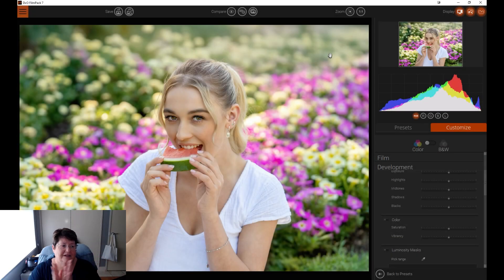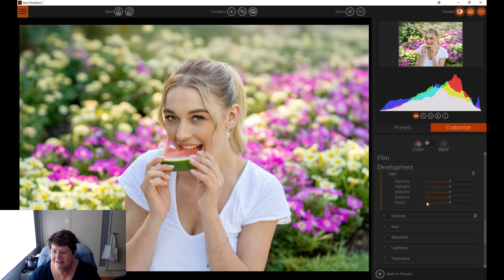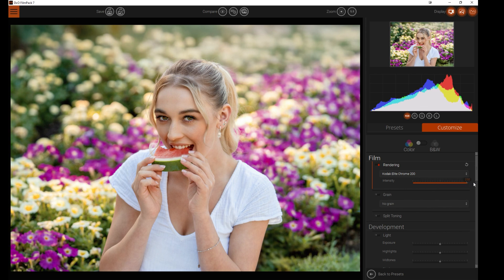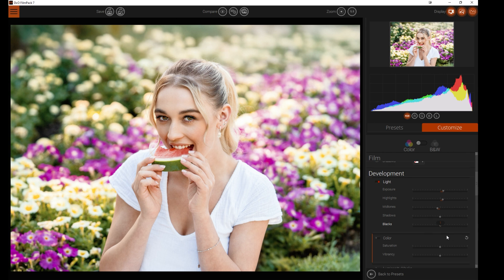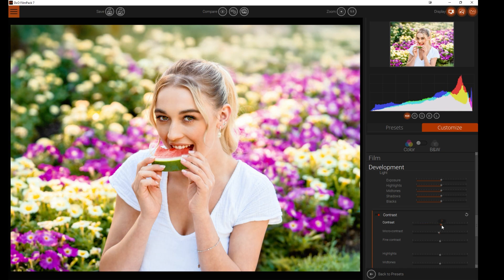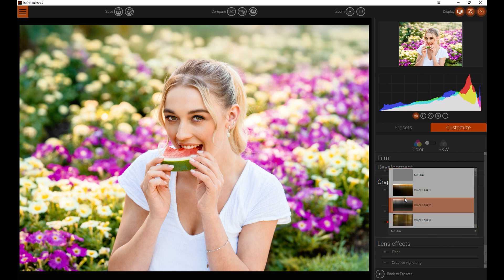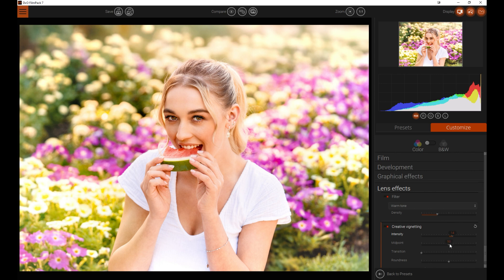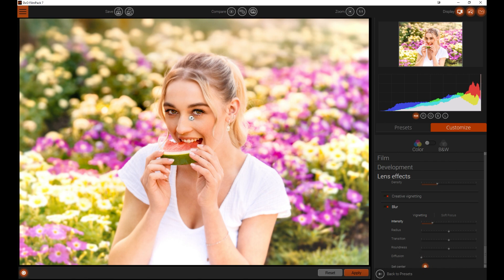DxO FilmPack 7 Advanced Retouching Techniques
Unlock the full potential of your photo editing with DxO FilmPack 7: Advanced Retouching Techniques! In this video, I’ll guide you through powerful editing features that bring the magic of analog film to your digital photography. From authentic film simulations to advanced color grading, creative effects, and tone adjustments, this tutorial is perfect for photographers and photo editors looking to achieve professional results.

Discover how to transform your images with DxO FilmPack 7’s stunning film presets like Kodak Portra, Fujifilm Neopan, and more. Learn how to fine-tune highlights, shadows, and midtones for balanced, vibrant photos. I’ll also show you how to add artistic touches with grain effects, light leaks, and vintage textures. Plus, streamline your editing process with time-saving batch processing and customizable presets!

Whether you’re into portrait photography, landscapes, or creative projects, DxO FilmPack 7 offers tools to elevate your workflow. Join me as I explore the advanced features that make this software a must-have for photographers who want to stand out.